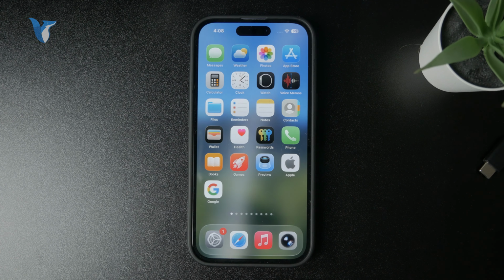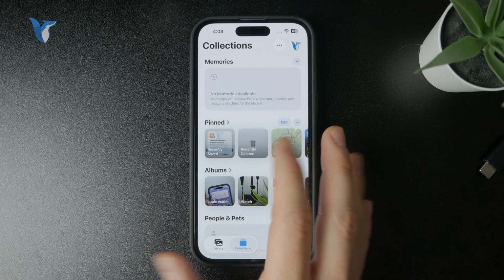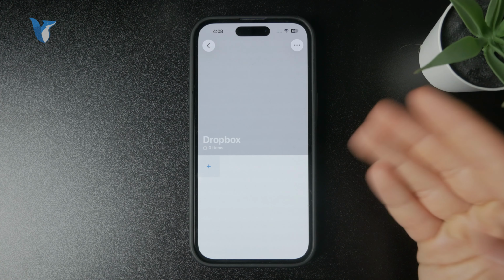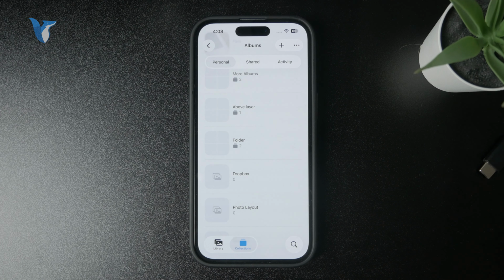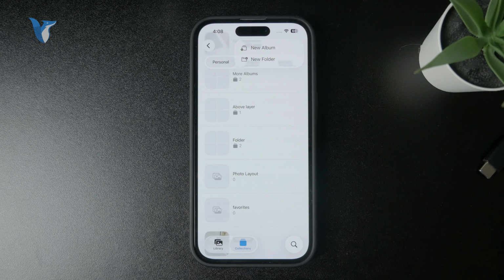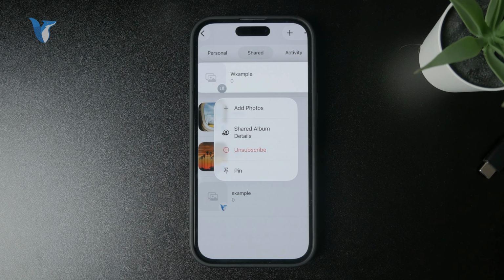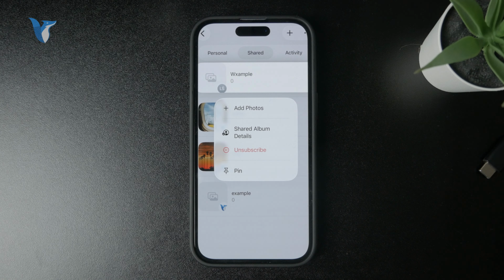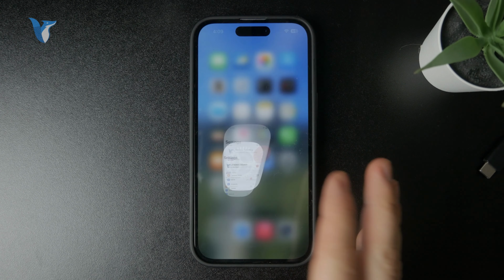How to Delete Empty Album on iPhone (tutorial)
Seeing empty photo albums on your iPhone and want them gone? In this video, I show you how to delete empty albums and keep your Photos app clean and organized.